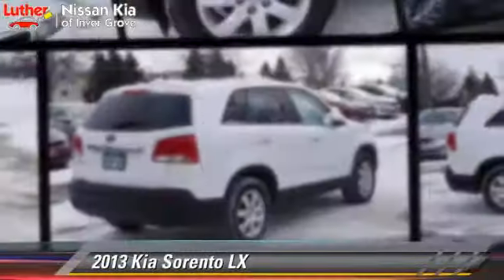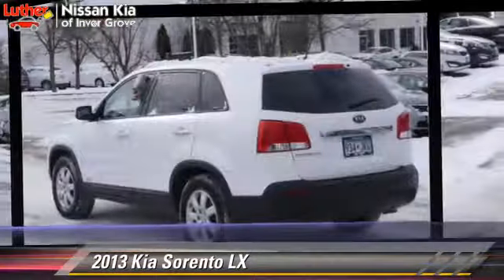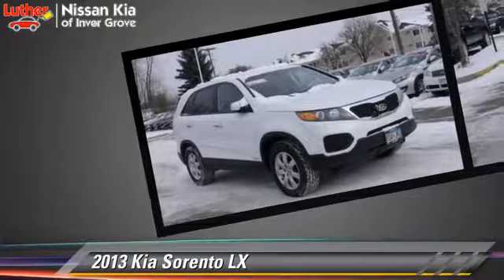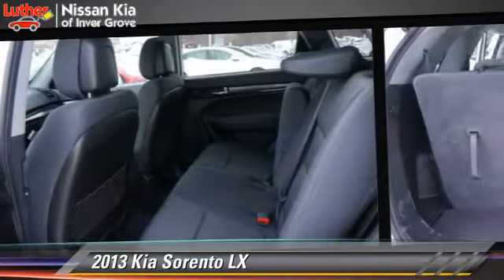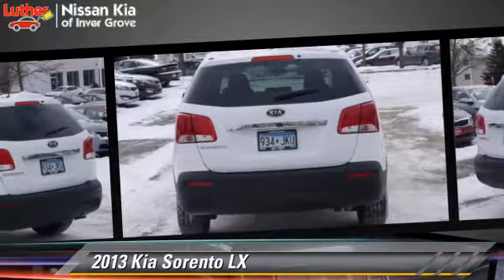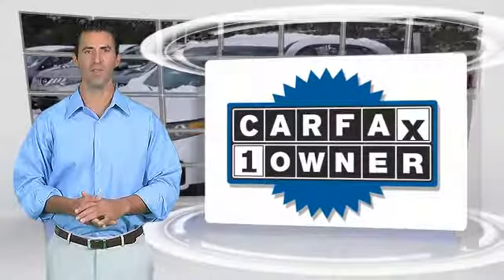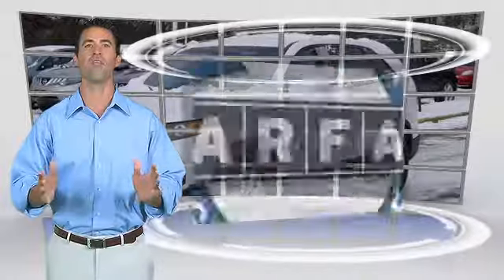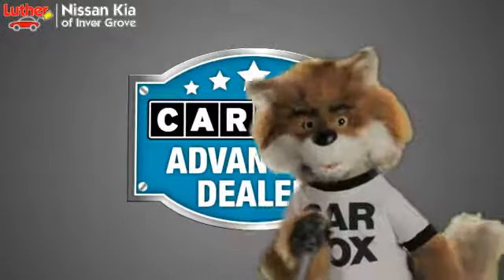Used 2013 Kia Sorento LX - Inver Grove Heights, St Paul, Minneapolis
2013 Kia Sorento LX

$19,988

Color: Snow White Pearl
Engine: 2.4L 4 Cyl.
Transmission: 6-Speed A/T
Miles: 38445
VIN: 5XYKTDA61DG323905
Stock: PL11742

This vehicle features: Certified Vehicle, Warranty, All Wheel Drive, AM/FM Stereo, AM/FM Stereo w CD Player, CD Player, Sirius Satellite Radio, Audio-Satellite Radio, Audio Input Jack, MP3 Sound System, Wheels-Aluminum, Telephone-Hands-Free Wireless Connection, Remote Keyless Entry, Trip Computer, Trip Odometer, Tilt Wheel, Traction Control, Brakes-ABS-4 Wheel, 4 Wheel Disc Brakes, Tire-Pressure Monitoring System, Cruise Control, Steering Wheel Stereo Controls, Intermittent Wipers, Wipers-Variable Speed Intermittent, Child Seat Anchors, Child Safety Locks, Bucket Seats, Cloth Seats, Mirrors-Pwr Driver, Heated Side Mirrors, Side view mirror blinker indicator, Mirrors-Vanity-Driver, Mirrors-Vanity-Driver Illuminated, Mirrors-Vanity-Passenger, Mirrors-Vanity-Passenger Illuminated, Air Bag - Driver, Air Bag - Passenger, Air Bags - Head, Air Bag-Side-Head only-Rear, Rear Shoulder Harness, Rear Defrost, Air Conditioning, Tachometer, Tinted Glass, Tinted Glass - Deep, Sunglass Holders, Map Pockets, Console, Map Lights, Power Steering, Power Windows, Power Door Locks, Power Brakes, Additional Power Outlet(s), Clock, Cup Holders, 5 Passenger Seating

Kia Certified, Excellent Condition, CARFAX 1-Owner. LX trim. PRICED TO MOVE $600 below NADA Retail!, FUEL EFFICIENT 26 MPG Hwy/20 MPG City! MP3 Player, Satellite Radio, iPod/MP3 Input, Aluminum Wheels, Head Airbag, All Wheel Drive, "With carlike unibody construction, secure handling, and a high level of standard and available technology, this Kia trades on more than good looks." -CarAndDriver.com. READ MORE! SHOP WITH CONFIDENCE: 10-year/100, 000-mile limited powertrain warranty, 150-point vehicle inspection, 10-year/unlimited mileage roadside assistance, 12 months / 12, 000 miles of Platinum Comprehensive coverage, Vehicle history report, Towing/rental car/ travel coverage. CARFAX 1-Owner and a clean CARFAX Vehicle History Report, Qualifies for CARFAX Buyback Guarantee. EXCELLENT VALUE: This Sorento is priced $600 below NADA Retail. KEY FEATURES INCLUDE: MP3 Player LX with Snow White Pearl exterior and Gray interior features a 4 Cylinder Engine with 191 HP at 6300 RPM*. EXPERTS REPORT: CarAndDriver.com explains "With carlike unibody construction, this Kia trades on more than good looks.". Great Gas Mileage: 26 MPG Hwy. OUR OFFERINGS: Luther Nissan Kia is one of the premier dealerships in the country. Our commitment to customer service is second to none. We offer one of the most comprehensive parts and service department in the automotive industry. Our primary concern is the satisfaction of our customers. Our online dealership was created to enhance the buying experience for each and every one of our internet customers. Pricing analysis performed on 11/20/2014. Horsepower calculations based on trim engine configuration. Fuel economy calculations based on original manufacturer data for trim engine configuration. Please confirm the accuracy of the included equipment by calling us prior to purchase.

[DFIN:3:3254100:A:950:14F4DC70:5cf4840bbc1319a37aa4f26b005b56af]